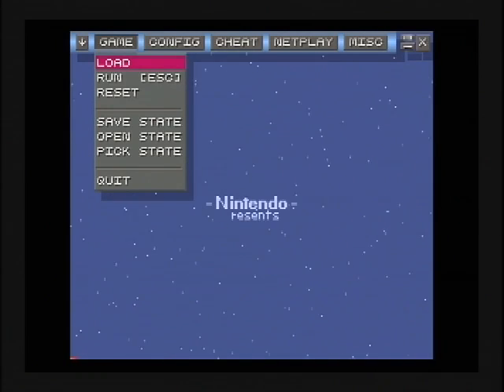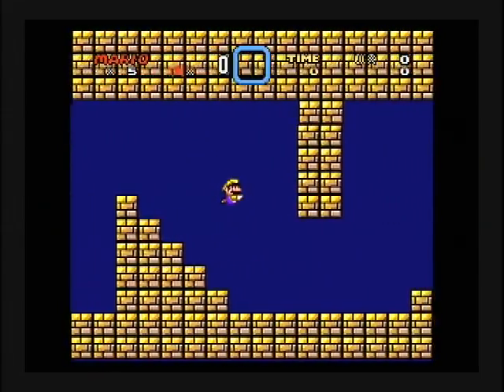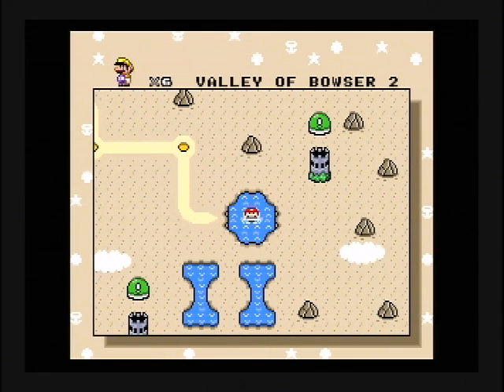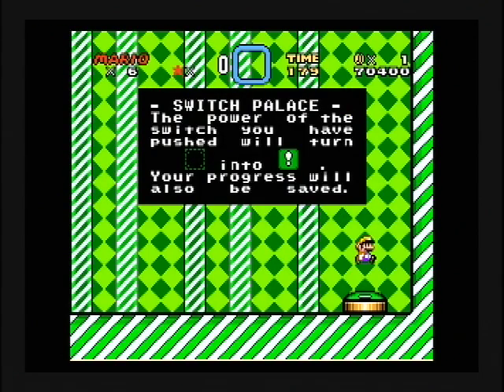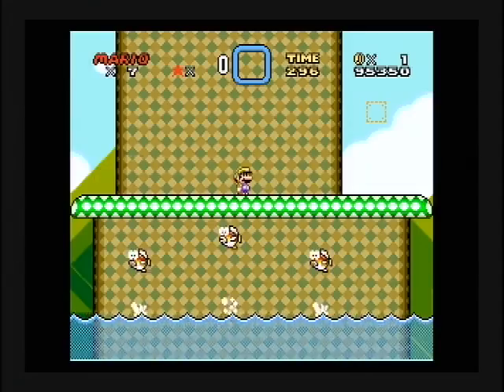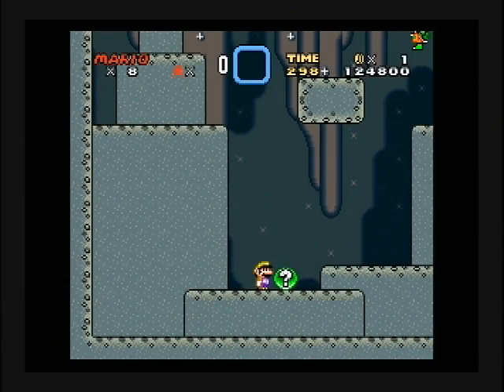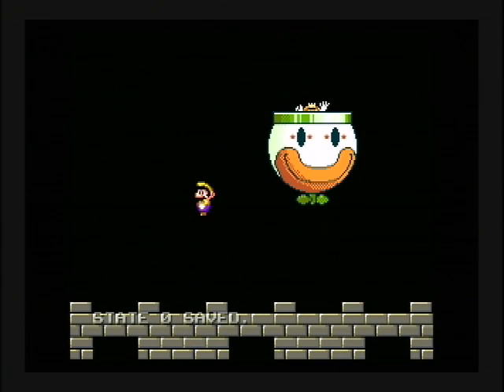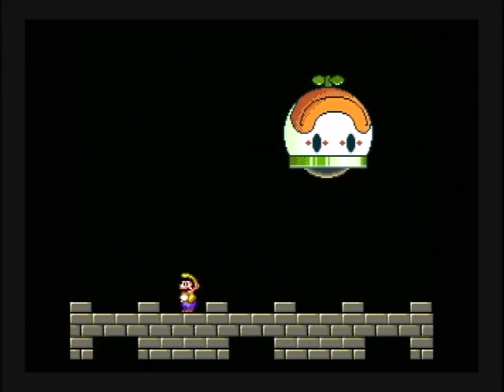DevTalk: Mario World Geared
A quick look at the sequel to Fatal Mario World.

=Demo Links=